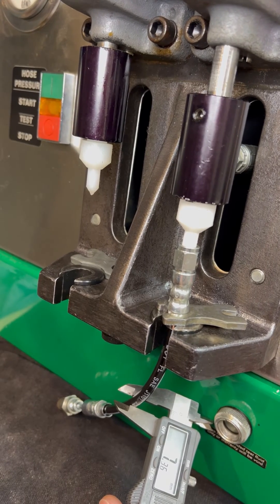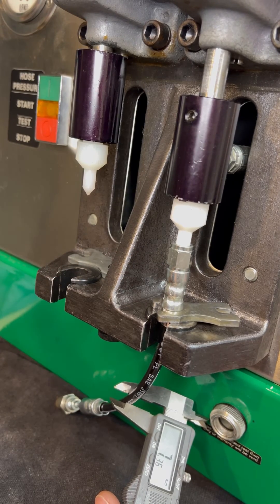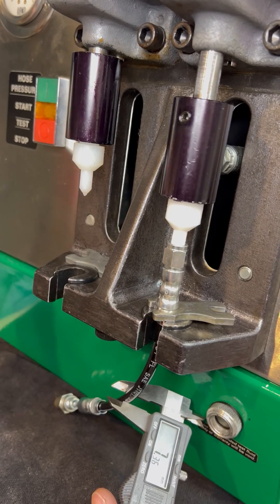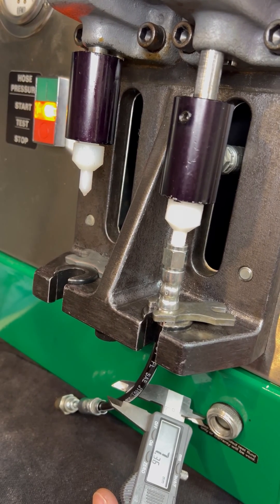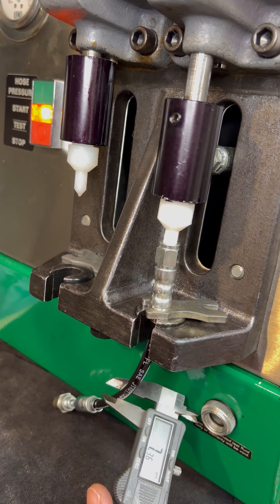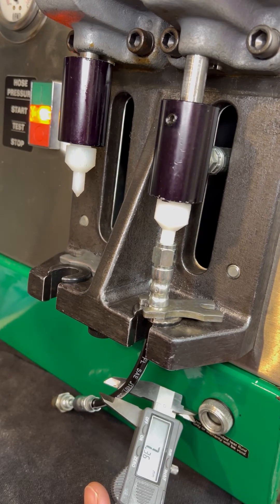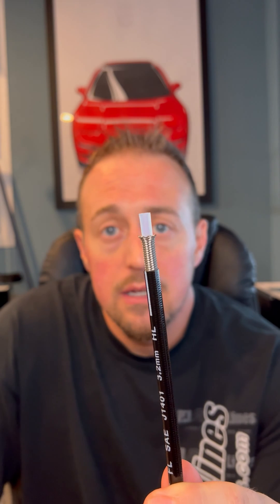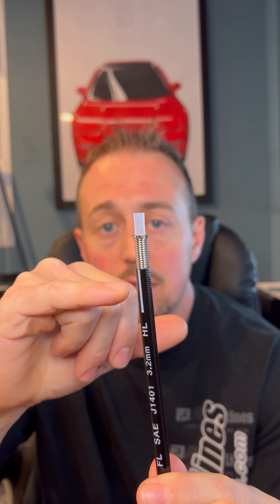Flex Hose vs Hard Line?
Josh breaks down why using PTFE flex hose to plumb an entire brake system will not affect your solid brake pedal feel!